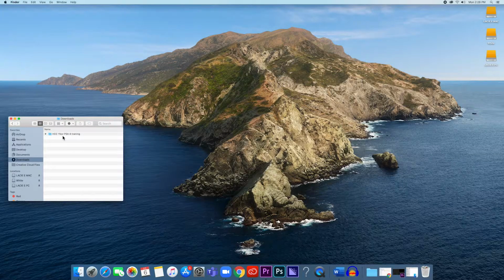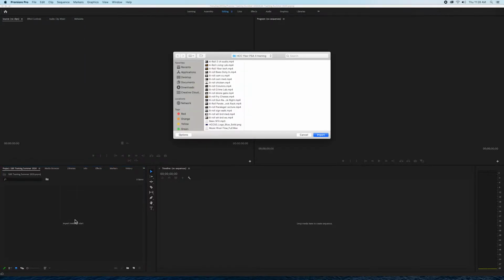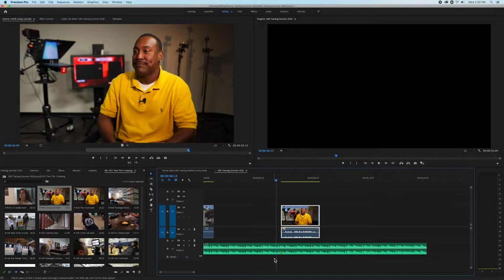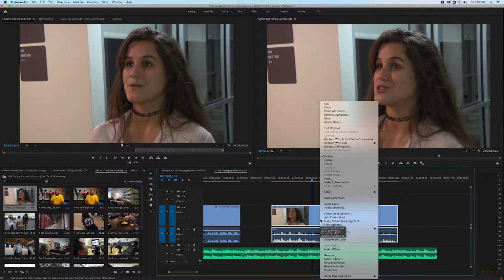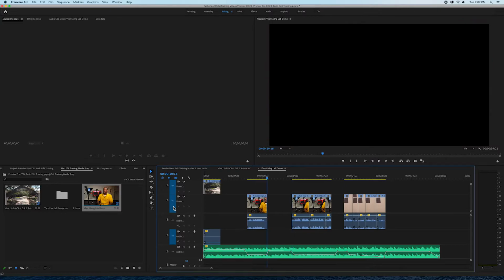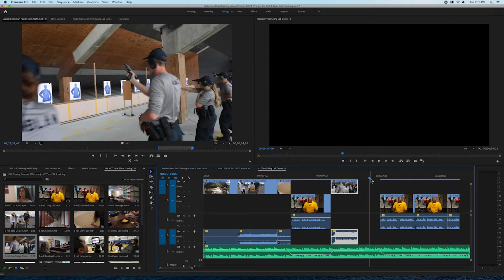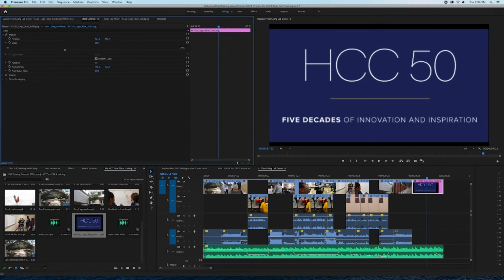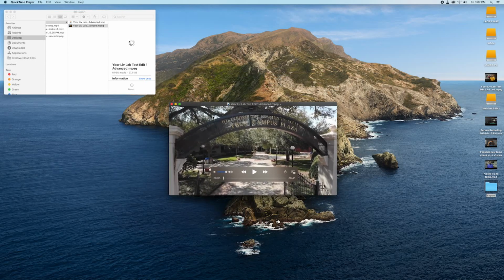Basic Editing Premier Training